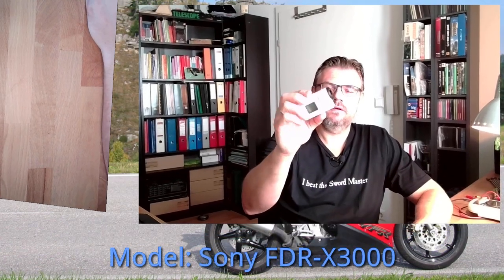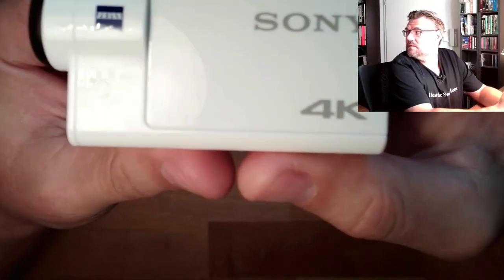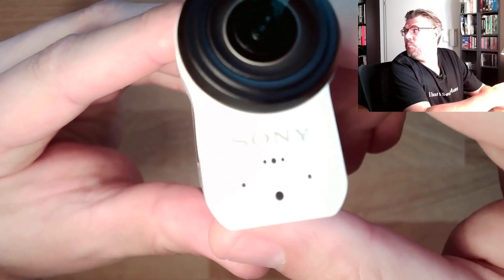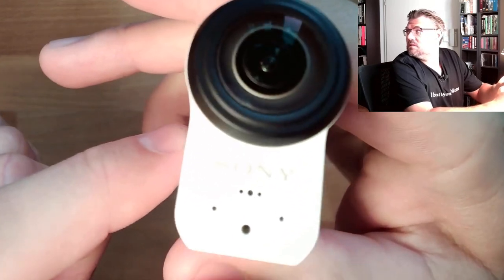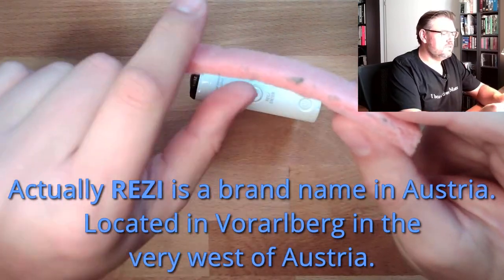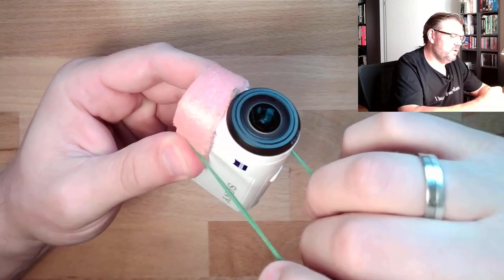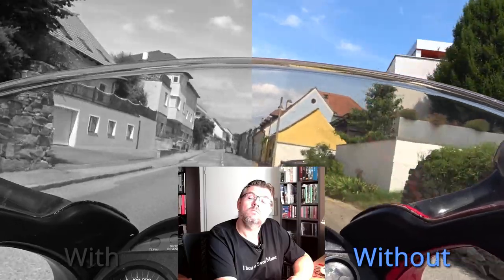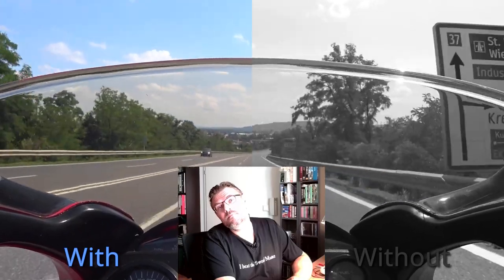Biking: Camera Patch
A try of patching the wind-noise on a Sony FDR-X3000 camera.